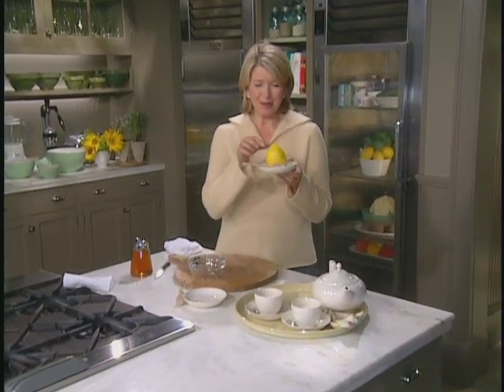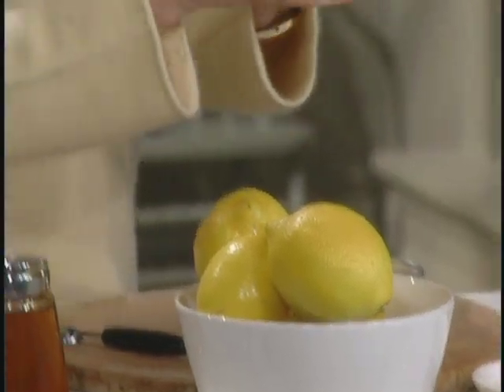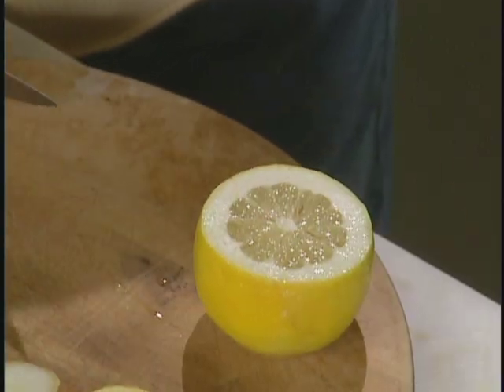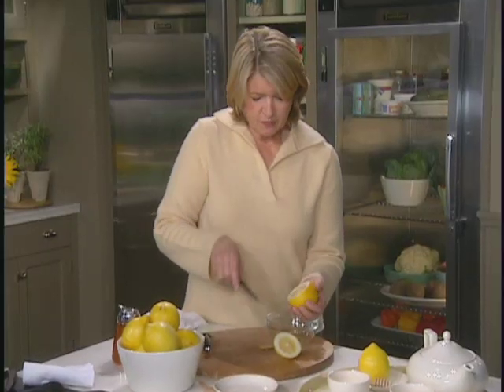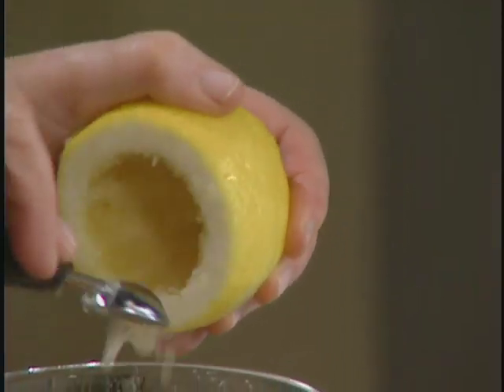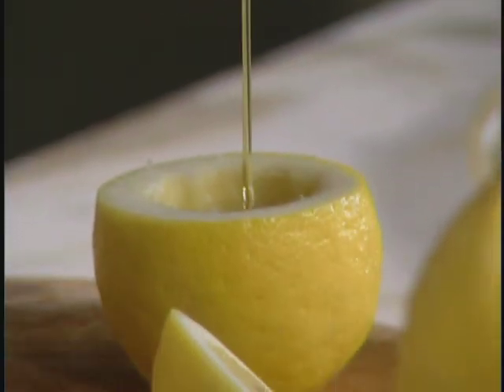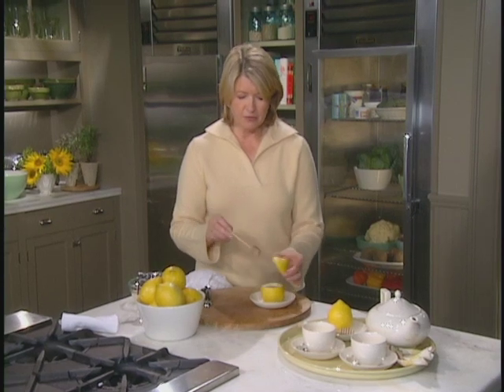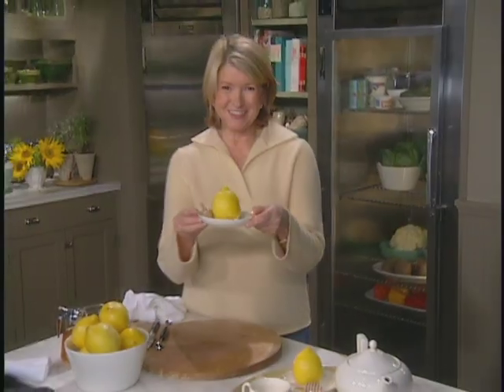How to Make a Lemon Honey Pot - Martha Stewart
Martha Stewart makes a lemon honey pot for the tea table with a lemon hollowed out to hold honey.